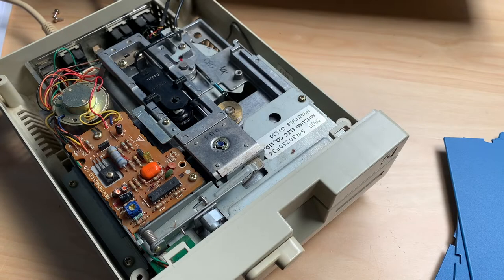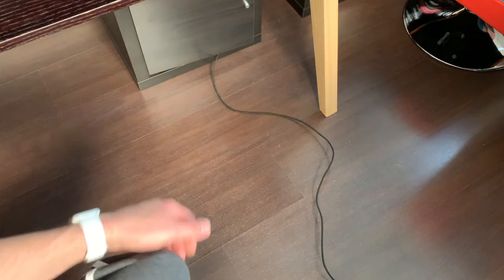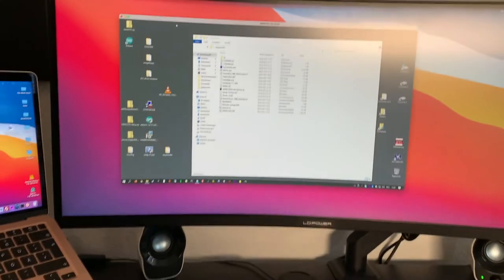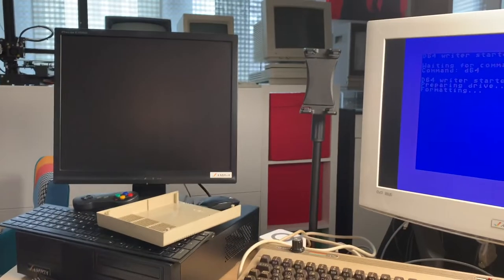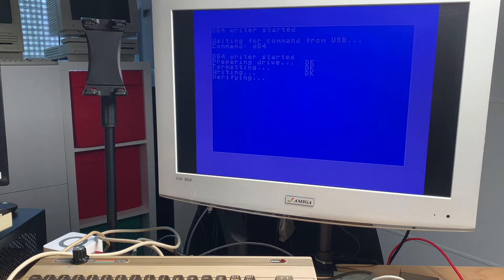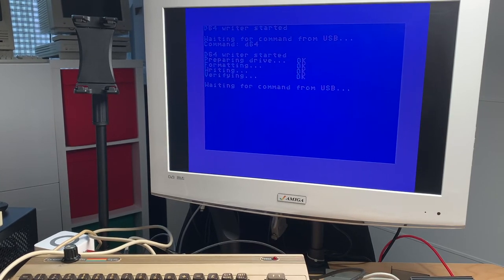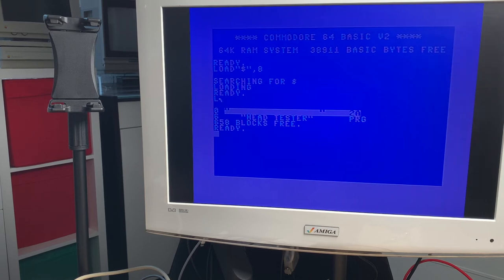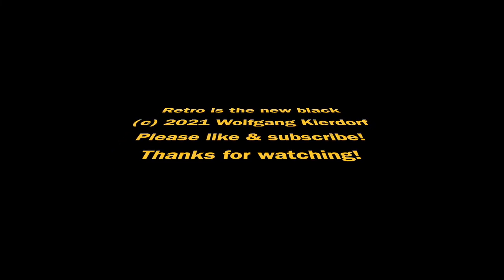QUICK SHOT: Creating real C64 disks from D64 images using EasyFlash 3 and a usb cable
In this video I show you how to create a real C64 floppy from any D64 image using the EasyFlash 3 cartridge and a usb cable.

This video is an excerpt from the Commodore PET - Part 3 video in which I use this method to transfer a Datasette Head Alignment Programm from a D64 image to a real floppy disk.

This channel is hosted by Wolfgang Kierdorf. I am a retro enthusiast from Cologne in Germany. My retro videos are english. If you are from a different county or need a different language, please check if subtitles are available.